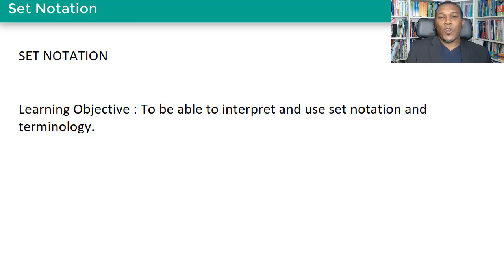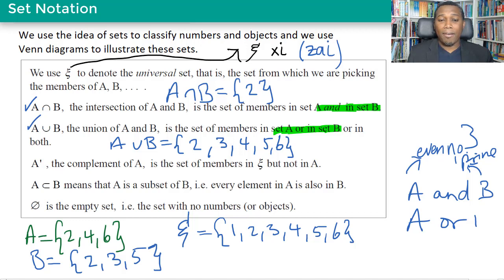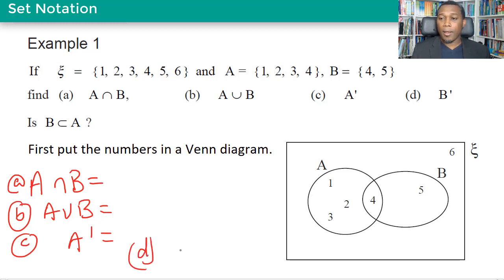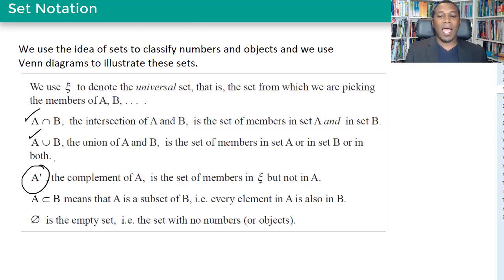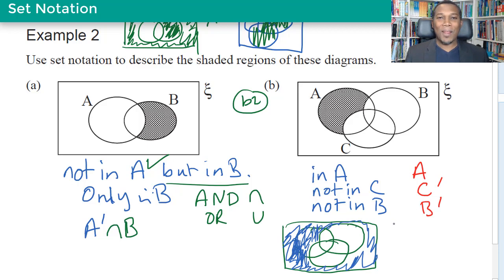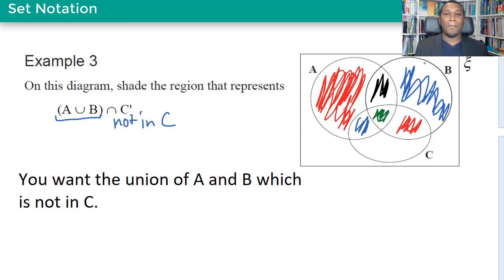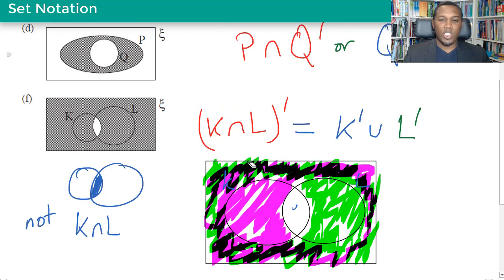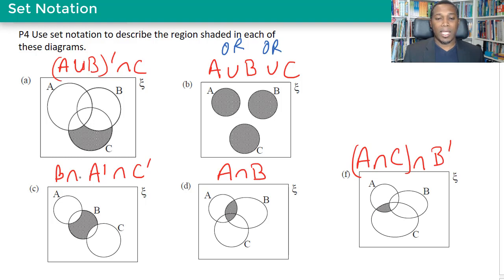A2S001 A Level Maths Y2 Statistics Probability Set Notation